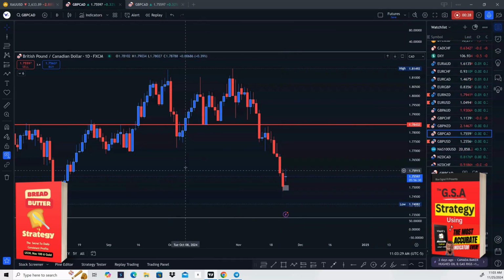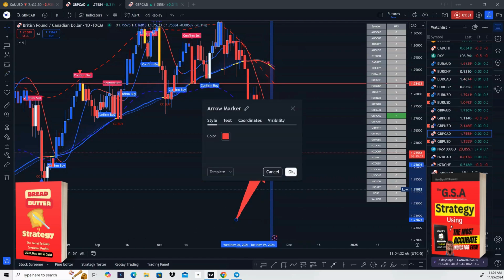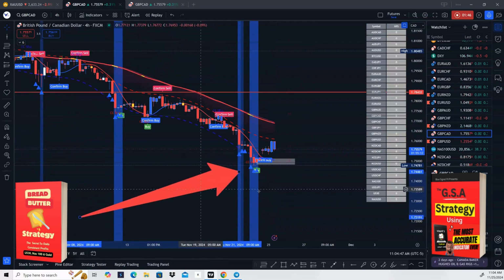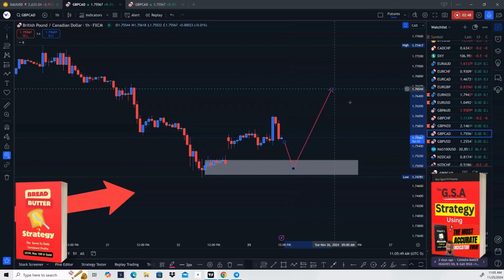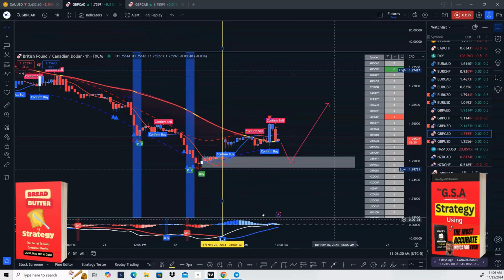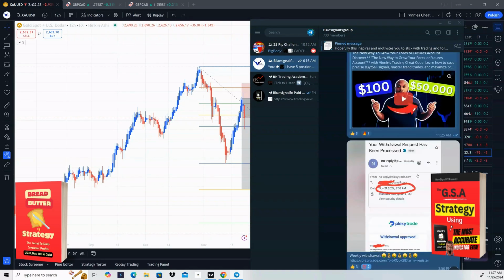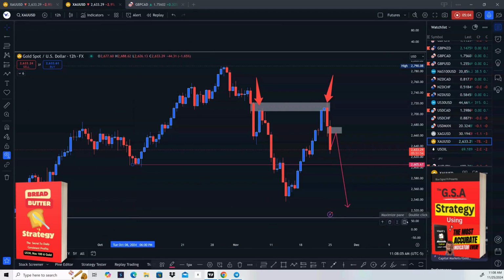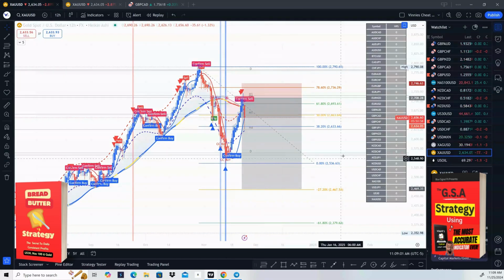The Little-Known Indicator That Boosted My Win Rate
Discover the little-known indicator that skyrocketed my trading win rate! In this video, I’ll reveal how to use this powerful tool to identify high-probability trades and maximize profits. Whether you're a beginner or experienced trader, this secret weapon can transform your results. Don’t miss out—watch now to level up your trading game!